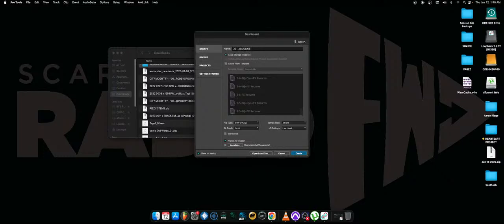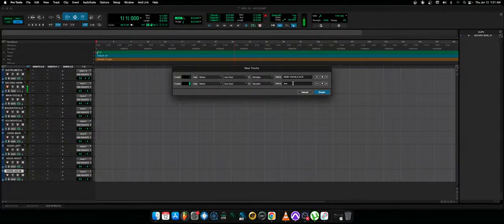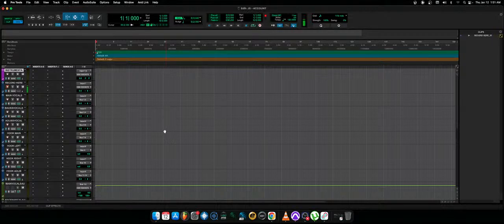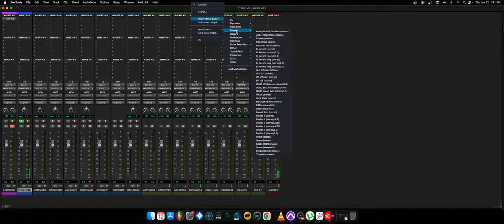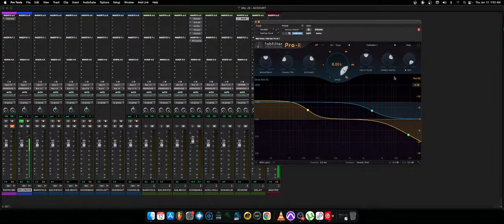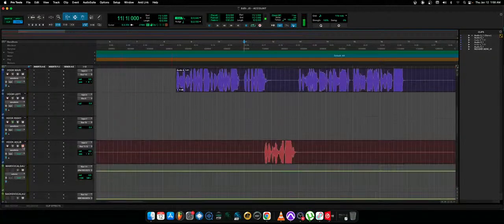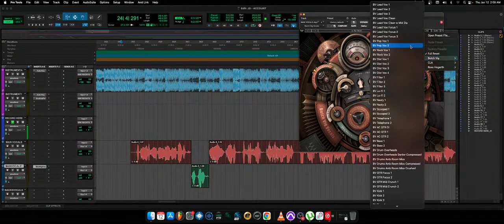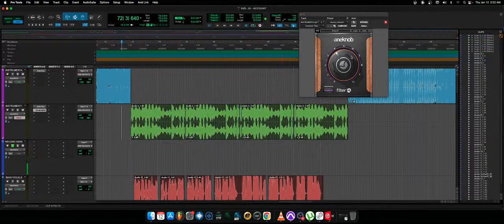Setting Up A Template + How I Mix Dancehall Vocals (Avid Pro Tools Studio) | Mixing Tutorial | 2023